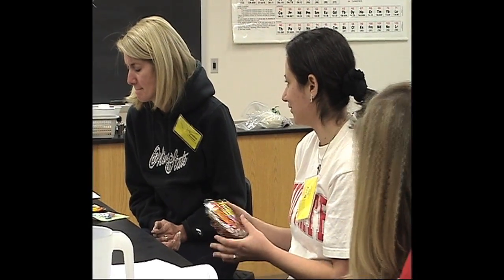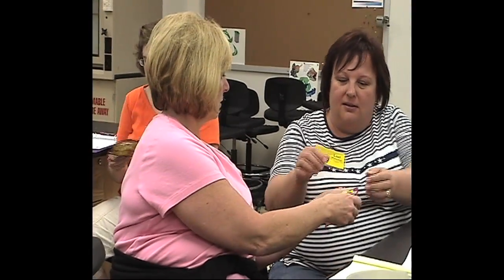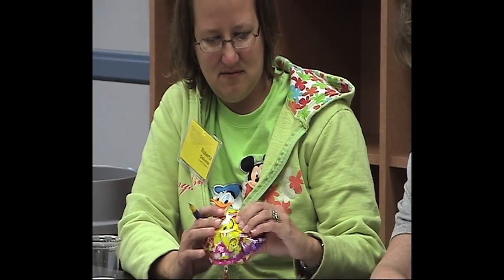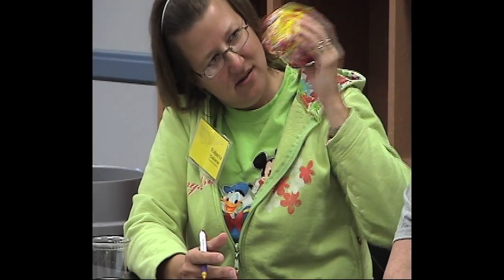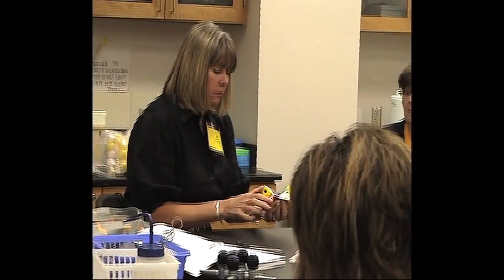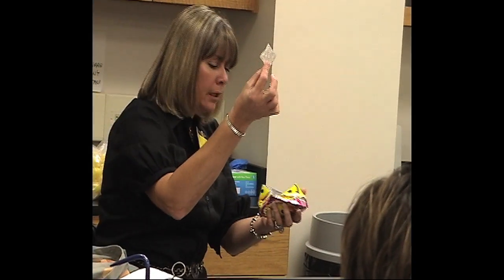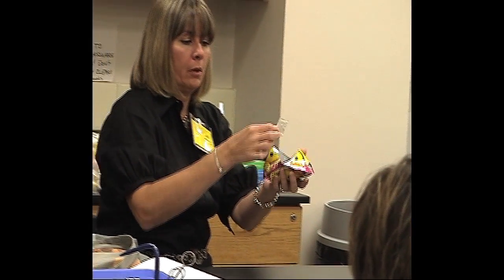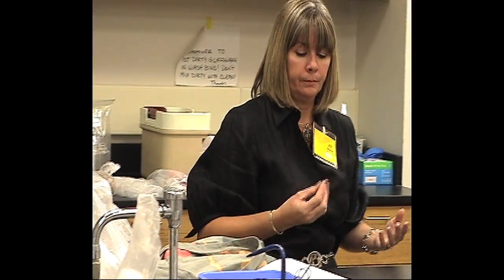Investigating Self-Inflating Balloons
Video clips of a Terrific Science teacher workshop and of kids investigating will introduce you to the science of self-inflating balloons. Download a free activity using self-inflating balloons